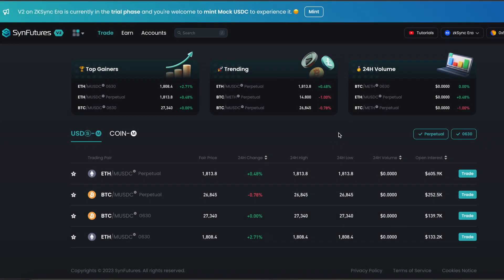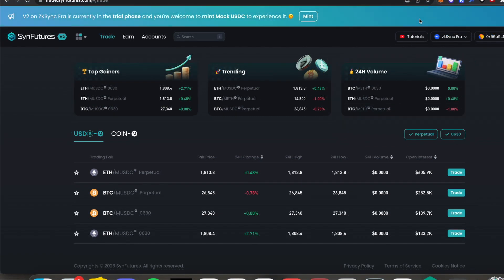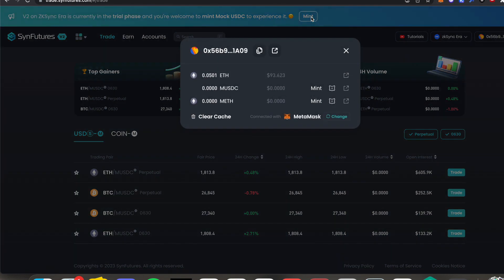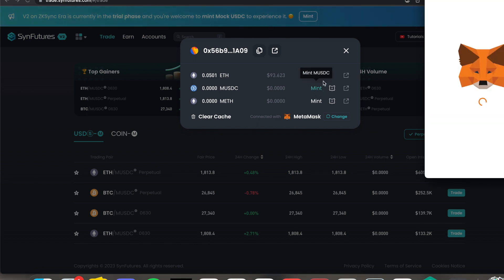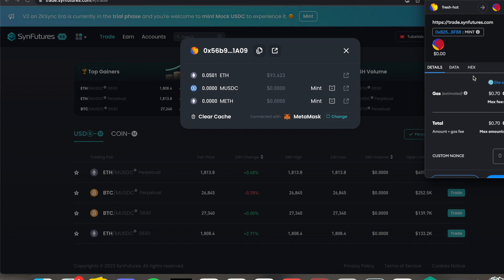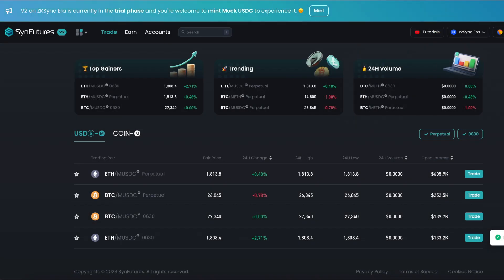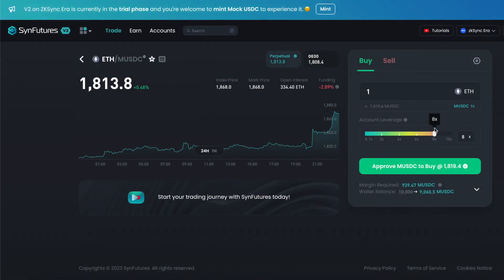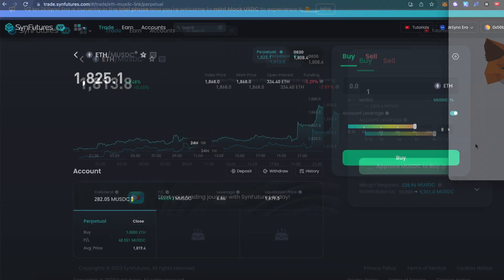How to Trade on zkSync Era (SynFutures V2)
To get started with our mainnet trial phase on zkSync Era:

2. Switch the network to zkSync Era.
3. Mint mock USDC.
4. Select a pair to trade. Long or short an asset using the Mock USDC, risk free!
5. Keep trading!

About SynFutures

SynFutures is a next-generation derivatives exchange focused on creating an open and trustless derivatives market by enabling futures trading on anything, anytime, anywhere. By cultivating a free market and maximizing the variety of tradable assets, SynFutures is lowering the barrier to entry in the derivatives market, creating a more equitable derivatives market.